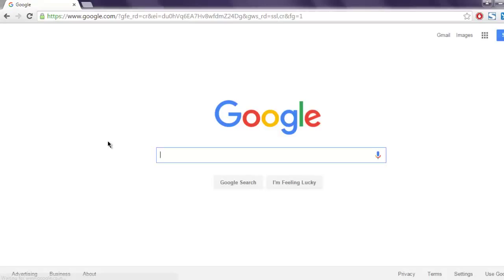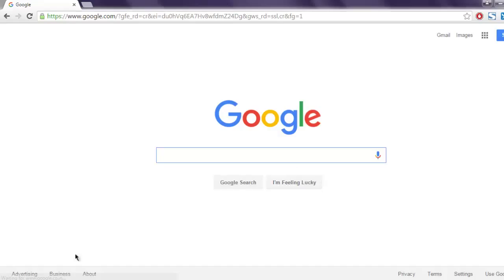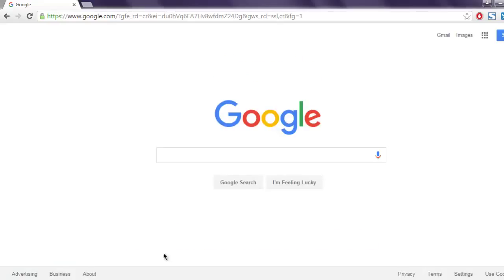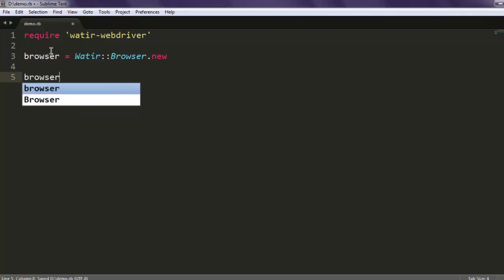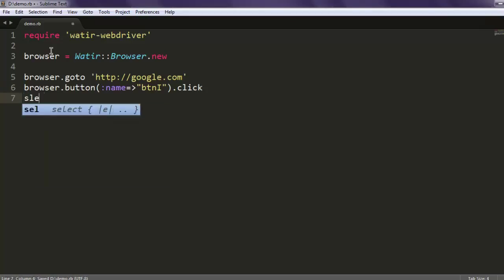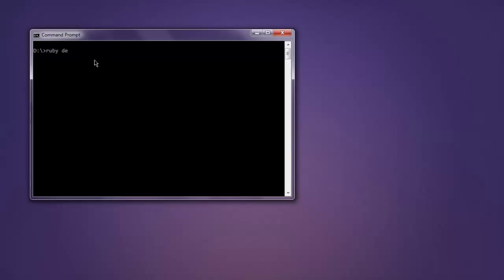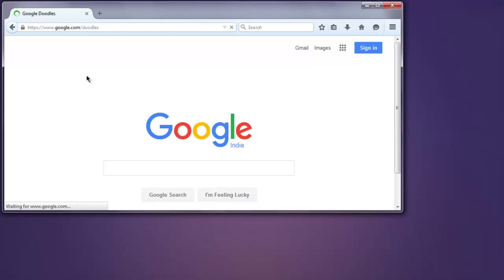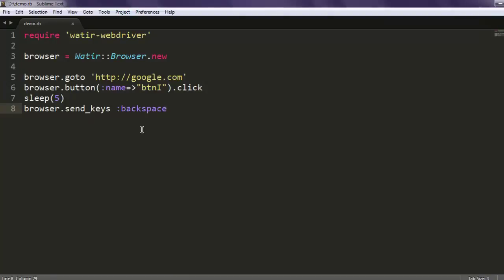Send special characters Keys Watir WebDriver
Learn how to send special key characters using Watir webdriver.